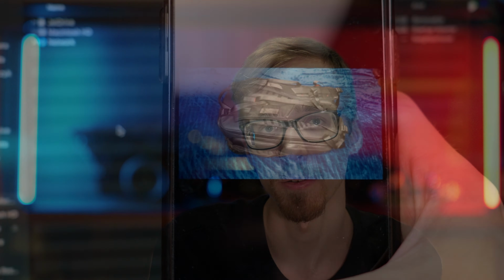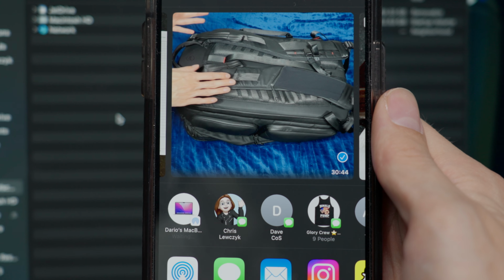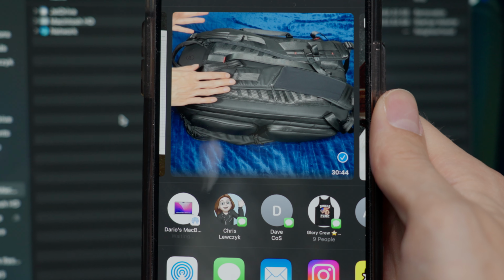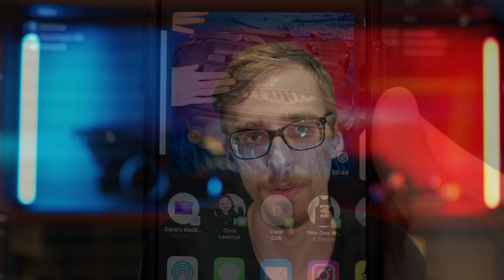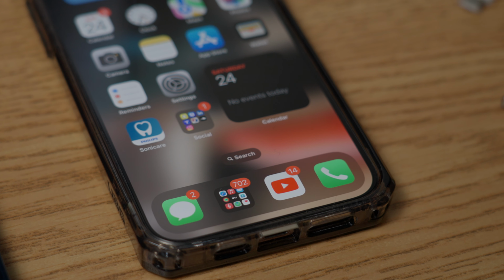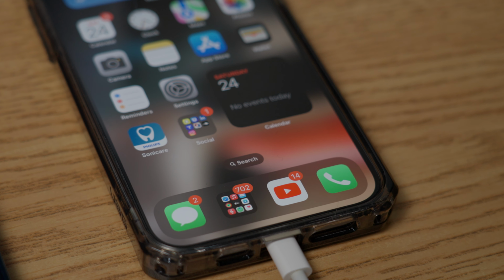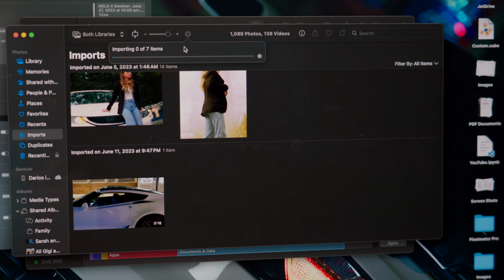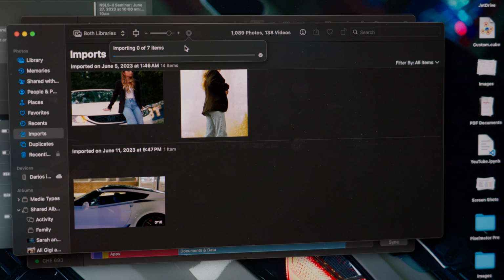Is the iPhone 14 Pro Max Still Worth it? 10 Month Update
In this video, I give an honest update for my experience with the iPhone 14 Pro Max after having used it  every day since launch. Overall, it is still my favorite phone but I think that there are some definite drawbacks to the phone, especially regarding the camera system and all of the many hurdles you need to jump through just to get footage off of it to edit.

Gear I Use
Cameras:

Sony FX3 Full-Frame Cinema Camera
Sony 24 - 105 mm F4 G OSS Lens
Atomos Ninja V+ Monitor with ProRes RAW Recording and Extras

Stabilization:
HTURS 69” Fluid Head Tripod

DJI RS3 Pro (amazon)
DJI RS3 (amazon)
DJI RS3 Mini (amazon)
DJI OM6 (amazon)

Lighting:
Newer 660 Pro RGB Light. Kit (50W)
Calibrite Color Checker Passport for Video
GODOX TL30 K2
Ulanzi VL49 RGB

Audio:
DJI Mic

Timestamps
00:00 - Introduction
00:20 - Refresher on Specs
01:24 - Highlight Features
03:05 - Major Drawbacks for Creators
08:33 -  Example Pictures
09:27 - Final Thoughts on Value and Performance